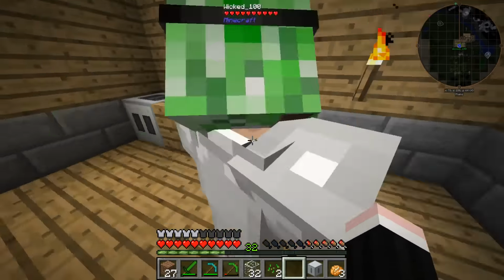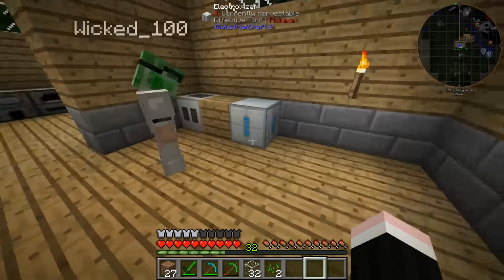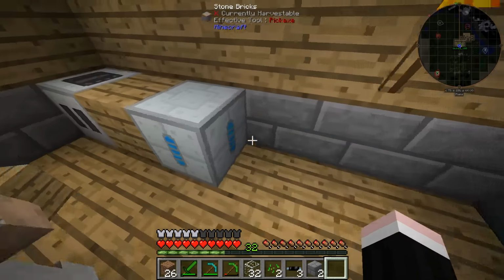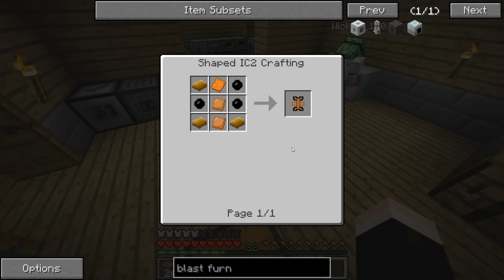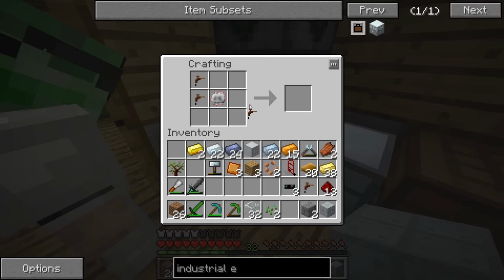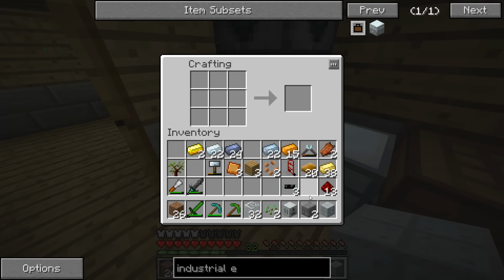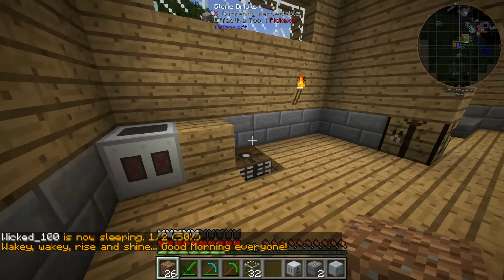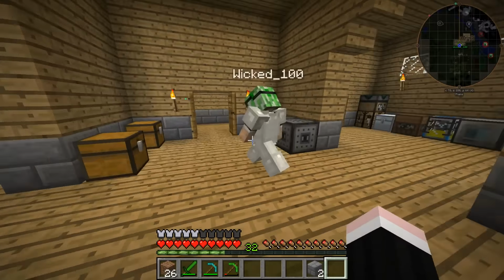Batboxing - Minecraft FTB Inventions Multiplayer - Part 32 [Let's Play FTB Inventions]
Welcome to FTB Inventions! FTB Inventions is the newest official FTB modpack that focuses mostly on factories and technology based mods. Let's Play FTB Inventions!

About FTB Inventions

With most of our other 1.7.10 content, balance and extended progression are focus points when designing unique packs however, these core concepts have been thrown out the window with FTB Inventions. This modpack is designed for the creative styled builder, designer and ultimate factory builder. For the first time ever resource gathering is eased by equivalent exchange and the main focal point is building and large technology based mods. Want to make a spawn city come to life with friends or an over complicated factory mass producing most items in the pack? If so then FTB Inventions is for you! --Inventors, dust off your wrenchs and prepare to dive into a world where the sky is the limit!

Hey there, we're Twisted & Wicked and we're here to entertain you!! If you decide to subscribe to our channel you can expect a variety of gaming videos - letsplays, first impressions, reviews, previews, playthroughs, walkthroughs and gameplay of various cool games, both old and new. All games featured on the channel, are PC games, and the link to buy them (or download them for free) is usually in the description. Thank you very much for watching (and reading this description) and we hope to see you again.